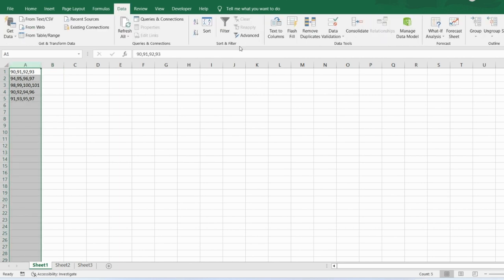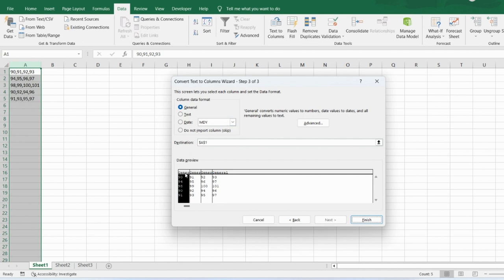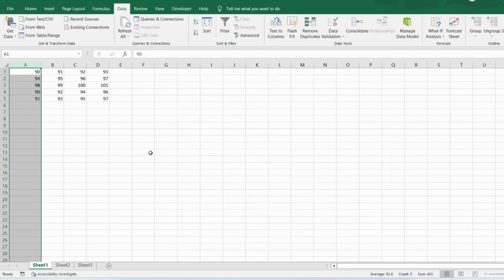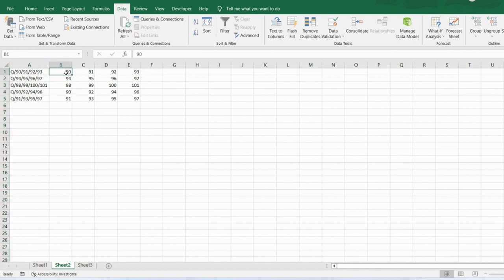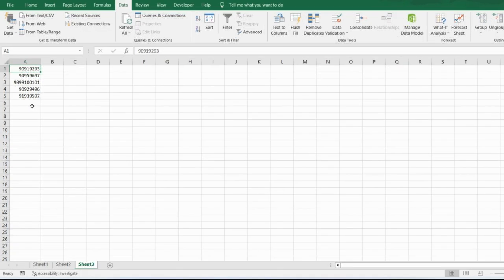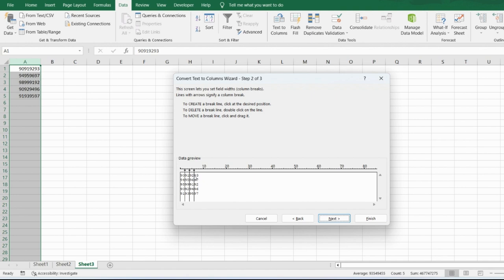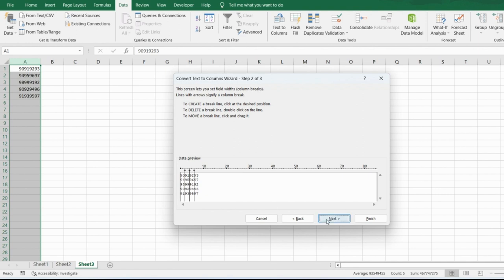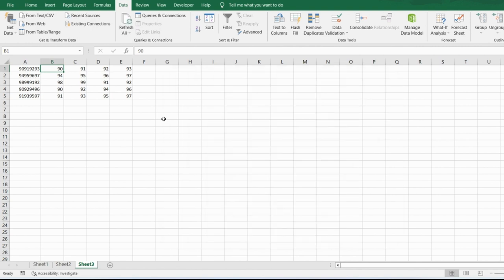How to use Text to Columns in Excel / How to Split text of one cell into separated cells in Excel